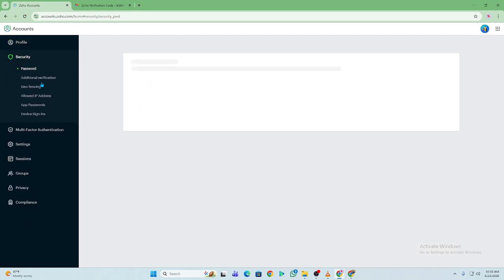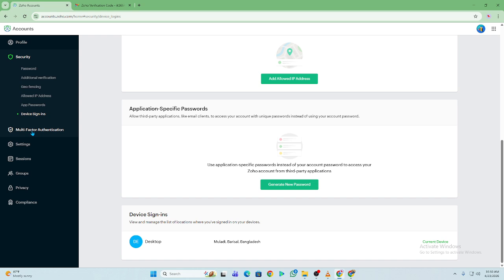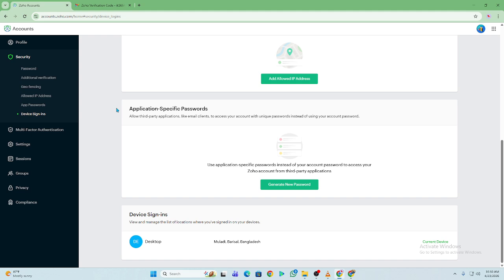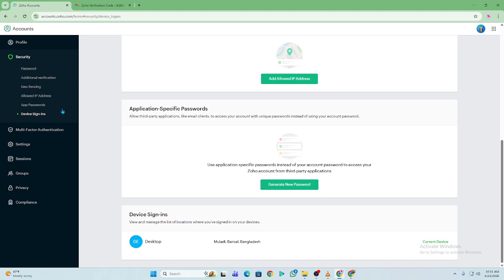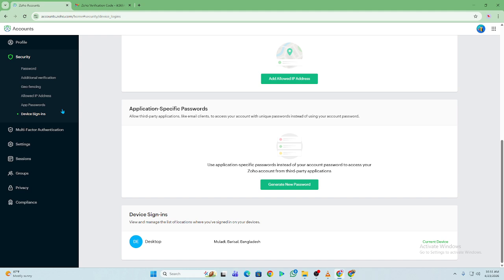How to Fix Wave Accounting Not Connecting to Bank Complete Guide 2026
In this video, you’ll learn how to fix Wave Accounting not connecting to bank complete guide 2026 with a simple step-by-step method to resolve connection errors, sync issues, and restore bank integration.